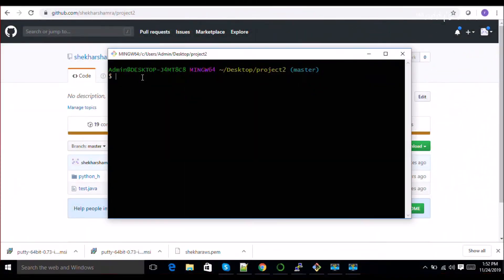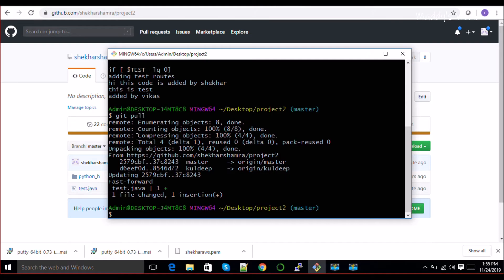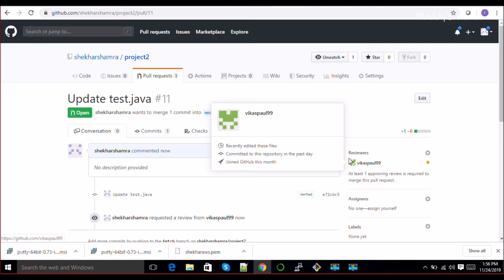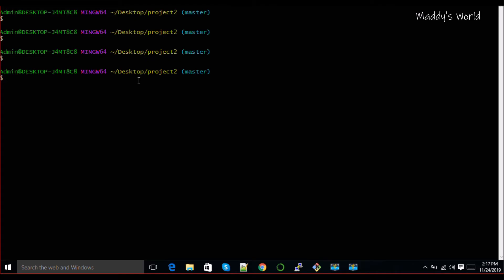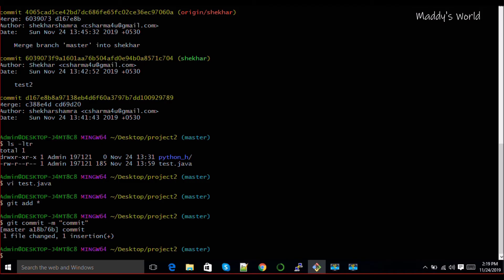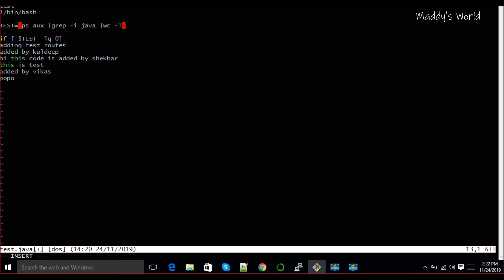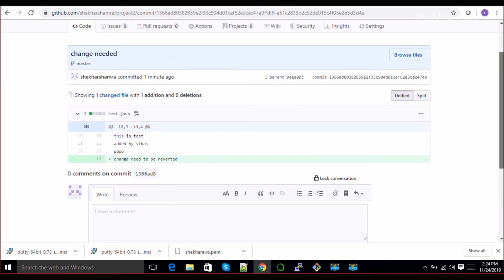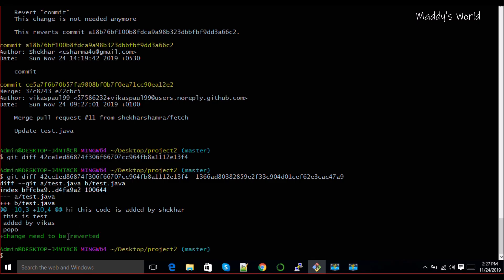Session 10 - DevOps - Use of Git Fetch, Git Pull Function, Revert Changes and check Logs